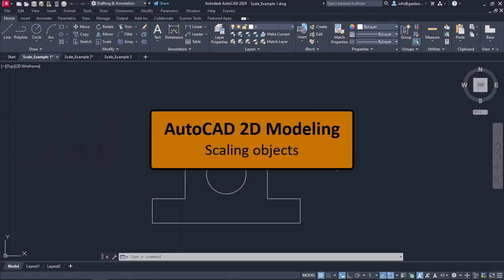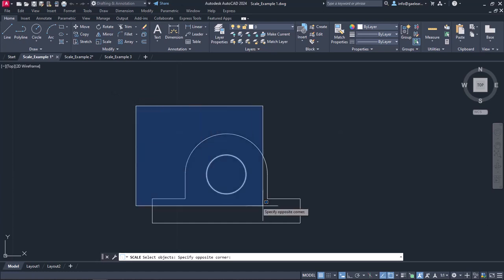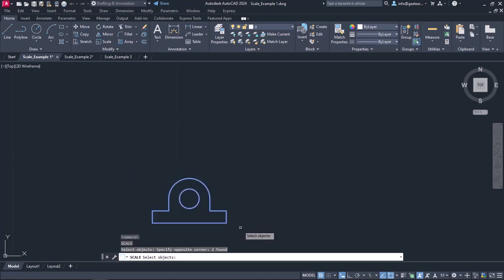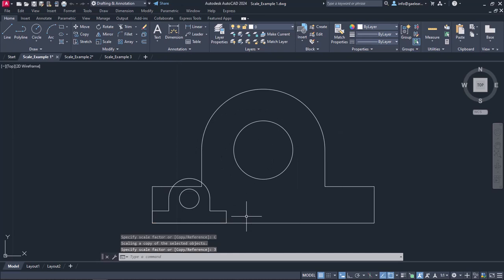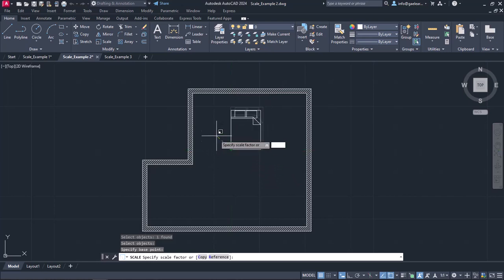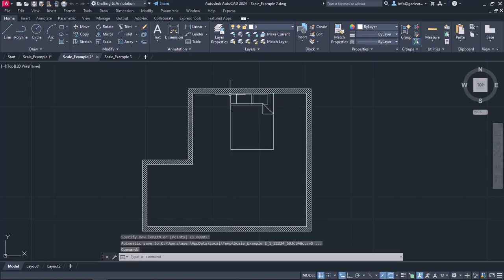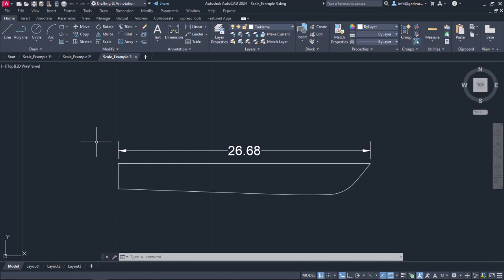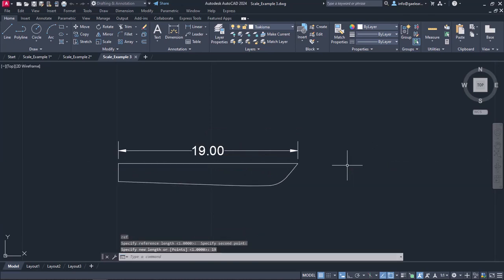Scale objects - AutoCAD 2024 Tutorials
In AutoCAD, the Scale Tool is used to resize or scale selected objects proportionally. It allows you to enlarge or reduce the size of objects while maintaining their original proportions or scaling them by a specific factor.

To access the Scale Tool in AutoCAD, you can use different methods:

Select the Scale Tool from the Modify panel in the Ribbon menu.
Type "SCALE" in the command line and press Enter.
Use the keyboard shortcut "SC" and press Enter.